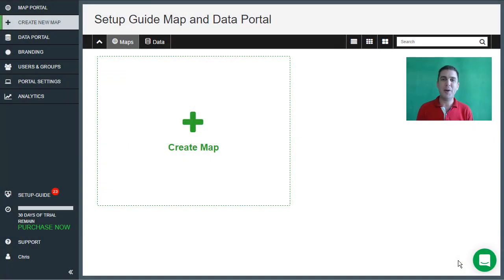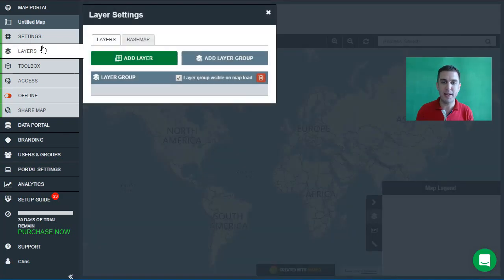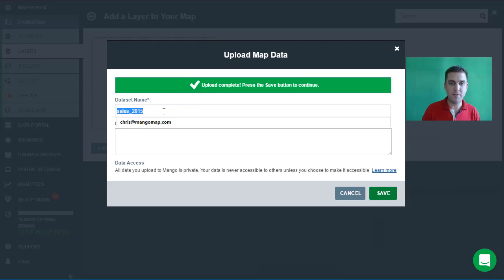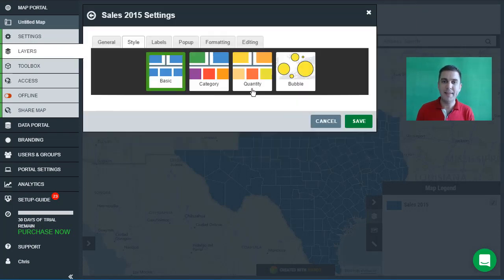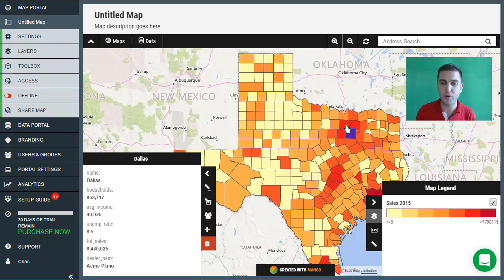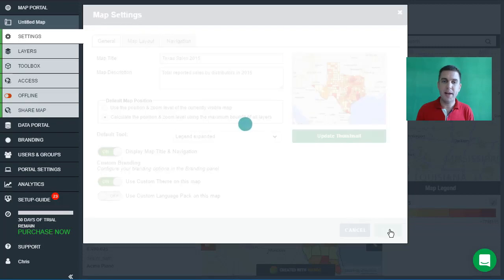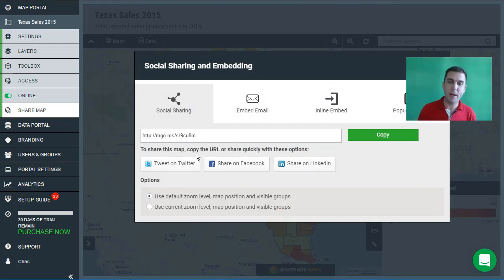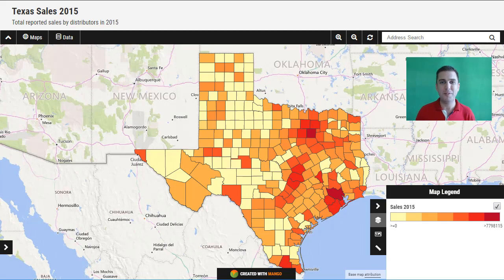Get Started with Mango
Let us show you how to make your first interactive webmap on Mango!

0:00 Getting started
0:27 Your map portal
0:35 Create your first map
1:08 Upload your first dataset
2:21 Styling with your data
3:20 Your first styled layer
3:28 Updating the map title and description
4:30 Sharing your map